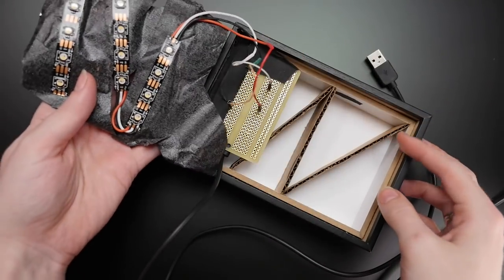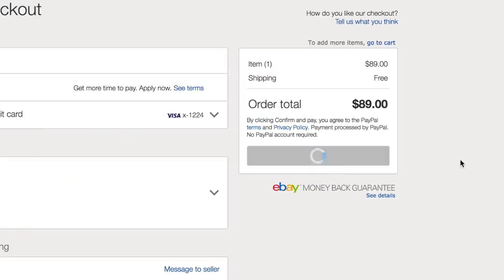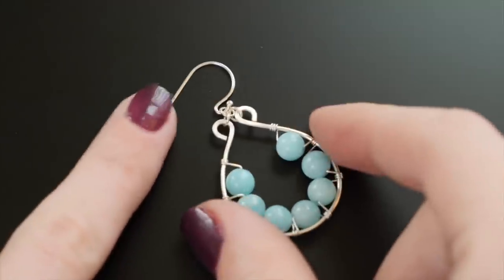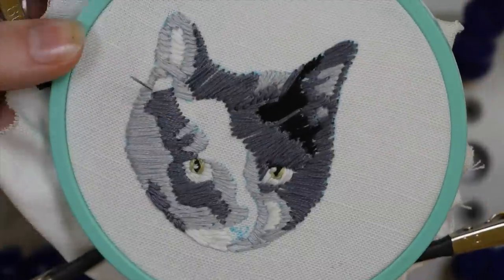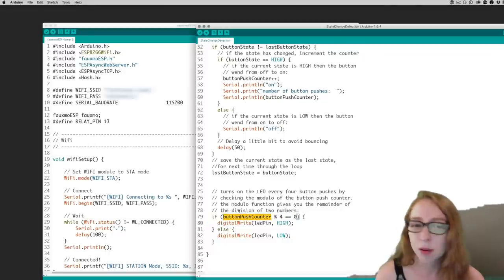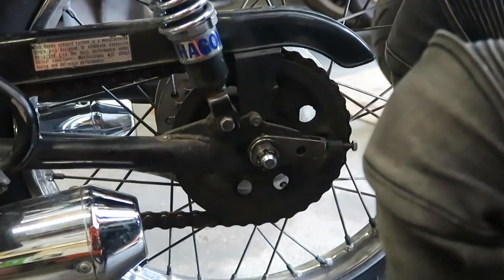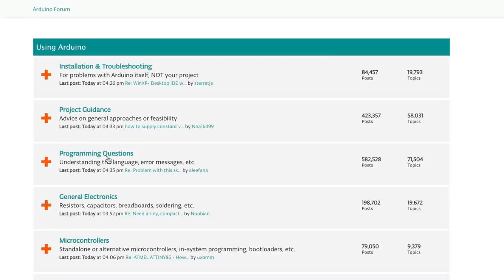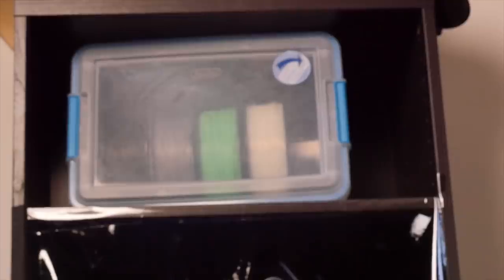Everything I Made in 2017 // Becky Stern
Here's every project video from 2017! Open the description for timecodes to skip around ⬇️

0:00 2017 Notebook
1:51 Ring Remake
4:08 Custom Overalls
6:08 Internet Valentine
9:13 Moto Mani
11:40 Wifi Weather Display
13:47 YouTube Subscriber Counter
15:16 Scrunchie
18:32 Motorcycle Seat pt 1
23:50 Pencil Case
26:46 Motorcycle Seat pt 2
30:42 Motorcycle Seat pt 3
32:52 Motorcycle Seat pt 4
35:52 Paracord Zipper Pull
38:01 Beaded Wrap Bracelet
40:51 Bluetooth LED Sign
43:22 Wire Wrapped Earrings
47:07 Bullet Journal
50:02 Brandied Cherries
51:48 Embroidered Cat Patches
55:26 First Watercolors
57:28 5 Documentation Tips
1:00:40 Amazon Echo Lamp
1:07:35 Moto Tank Painting
1:10:08 Leather Flexi-8
1:12:21 Moto Chain Tension Adjust
1:16:22 Concrete Planters
1:19:16 Petcock Replacement
1:21:26 Helmet Stickers
1:22:26 Wine Cork Trivet
1:23:36 Raspberry Pi GIF Camera
1:25:57 3 Beginner Arduino Mistakes
1:28:26 Cable Splicing
1:29:40 Solar Balloon
1:31:55 Solar USB Charger
1:34:31 Solar Engraving
1:36:44 Solar Soil Moisture Meter
1:39:34 3D Printer Filament Dry Box
1:42:06 Guitar Pedal

My gear:
main camera
main lens
smaller camera
motorcycle camera